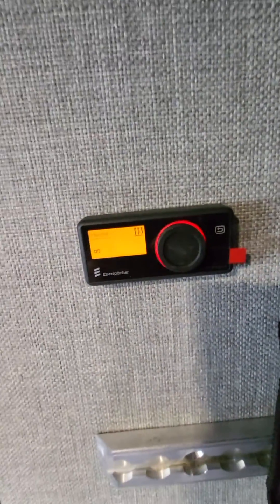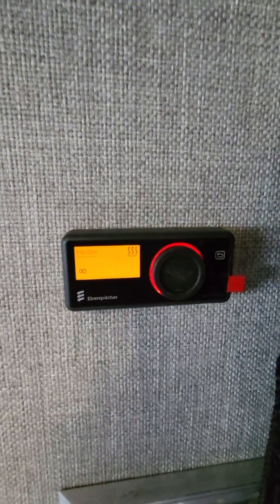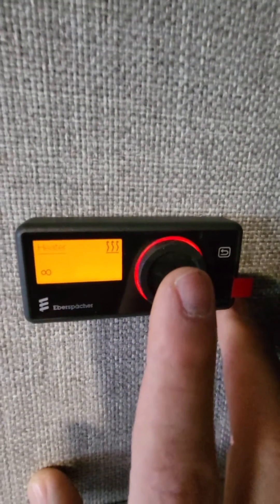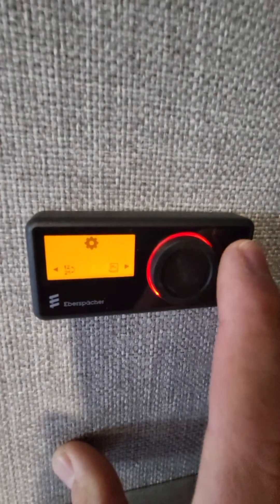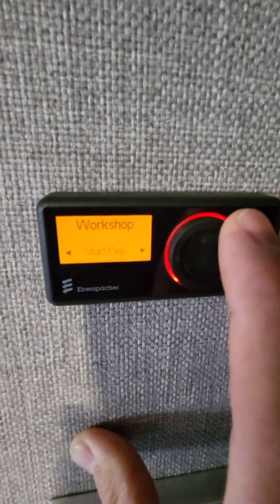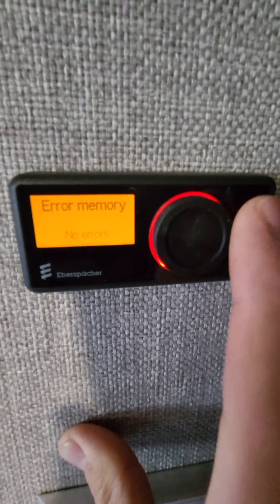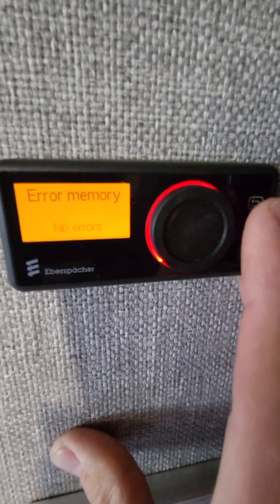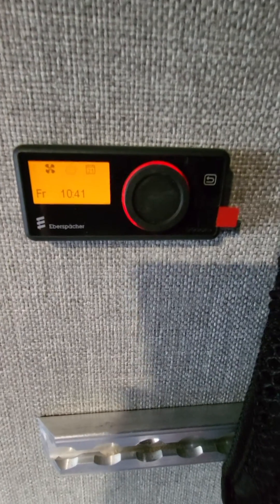Espar S2 EZ Start Pro Controller (how to clear codes if heater is locked out)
These heaters will over time accumulate a few errors internally. After 2 or 3 errors approximately it will not allow the heater to fire up as normal and so these internal errors need to be cleared in order for the heater to start working again.

 This is also a good place to start a diagnostic of the heater not working properly aswell.

Hope this helps! Call us if not. 208-853-AUTO

Cheers!